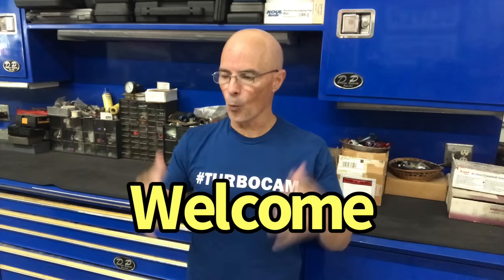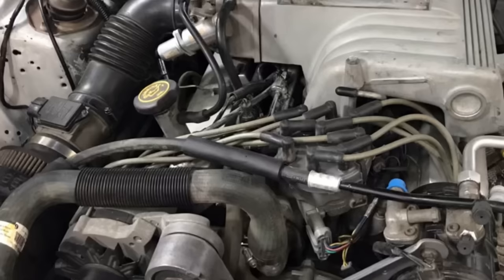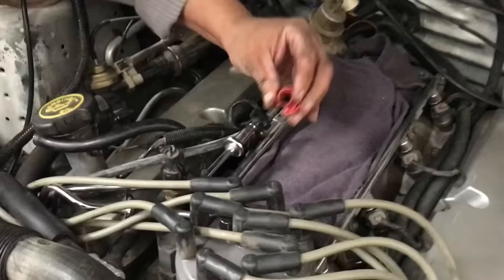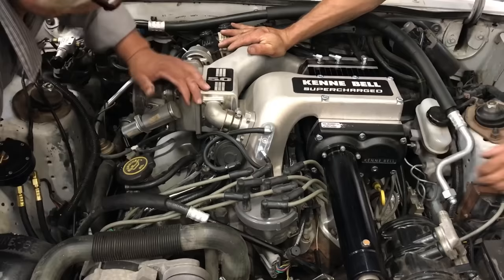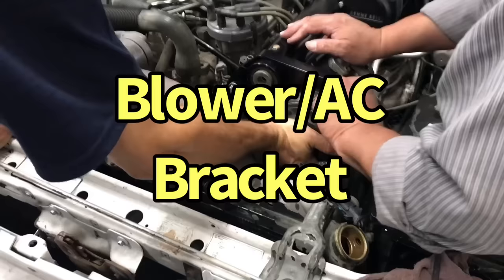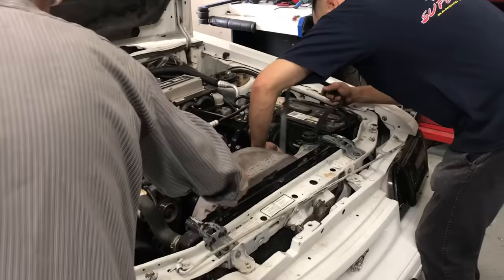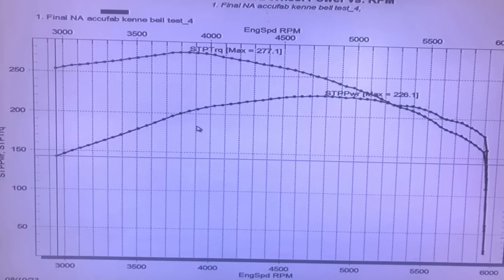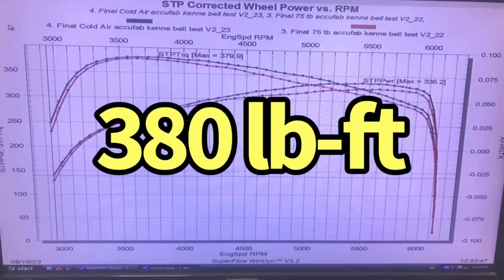DOES KENNE BELL STILL MAKE A 50-STATE LEGAL SUPERCHARGER FOR THE 5.0L? HOW MUCH HP IS IT WORTH?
HOW MUCH POWER IS A BLOWER WORTH ON A 5.0L MUSTANG? CAN I BUY A SMOG-LEGAL BLOWER KIT FOR MY MUSTANG? HOW WELL DOES A TWIN-SCREW SUPERCHARGER WORK? HOW LONG DOES IT TAKE TO BOLT ON A BLOWER KIT? HOW CAN I MAKE MORE POWER ON MY 5.0L MUSTANG? HOW WELL DOES THE OLD FUEL MANAGEMENT UNIT (FMU) WORK? DO I NEED TO CHANGE MY INJECTORS? DO I NEED TO GET THE MOTOR TUNED? DOES THE KENNE BELL BLOWER KIT RUN A BYPASS VALVE? CHECK OUT THIS VIDEO WHERE WE RAN A 1993 COBRA MOTOR ON THE CHASSIS DYNO IN (NEAR STOCK TRIM (SHORTY HEADERS), THEN AGAIN AFTER INSTALLATION OF THE KENNE BELL SUPERCHARGER KIT. WE ALSO TRIED A FEW OTHER MODS, INCLDING A BIGGER THROTLE BODY AND COLD AIR INTAKE.